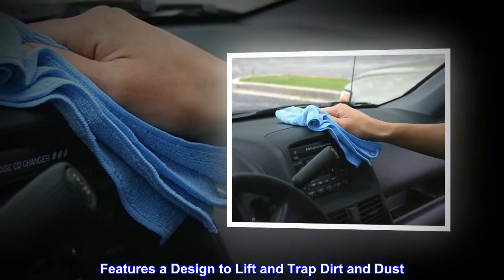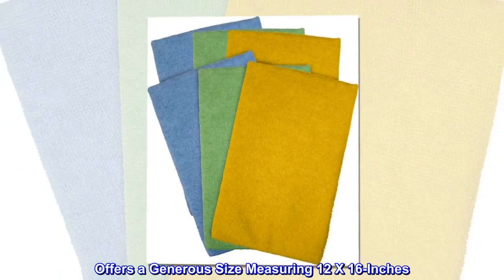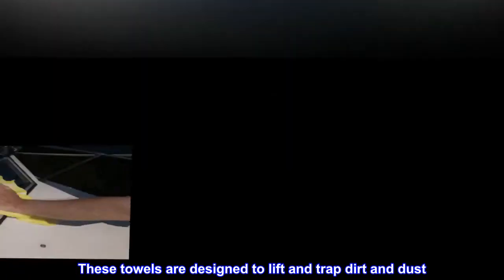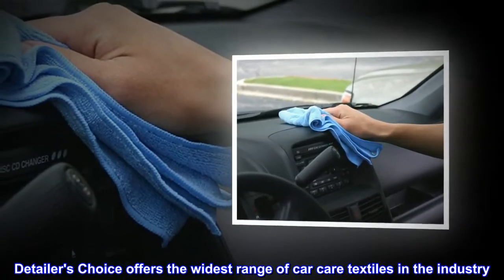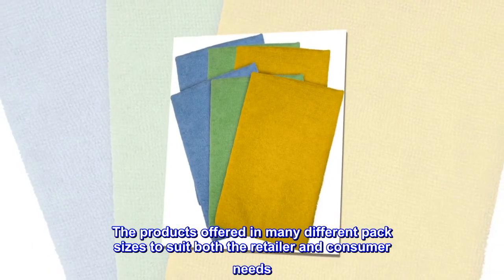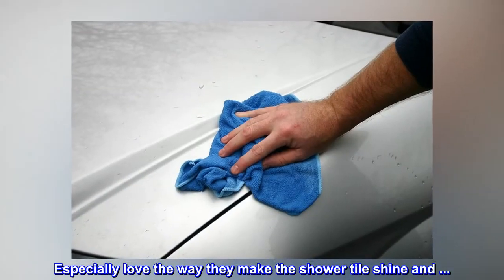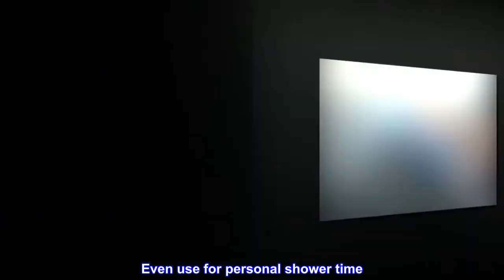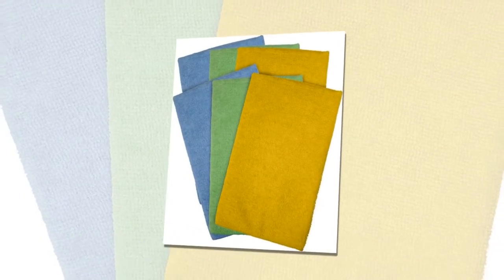Detailer's Choice 3-606-6PK 3-606 Microfiber Cleaning Cloth Roll - 6-Pack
Features a Design to Lift and Trap Dirt and Dust
Applications Include: Dashboards, Computer Screens, Glass, Mirrors, and More
Features Soft, Absorbent Micro-Fiber Materials
Offers a Generous Size Measuring 12 X 16-Inches
Detailer's Choice Distributers is Your Source for a Complete Line of Car Care Products
Detailer's Choice 3-606 Microfiber Cleaning Cloth Roll - 6-Pack features durable, absorbent micro-fiber towels. These towels are designed to lift and trap dirt and dust. They are perfect for dashboards, computer screens, glass, mirrors, and more. Each towel measures 12 X 16-Inches. Detailer's Choice offers the widest range of car care textiles in the industry. Traditionally cotton products include: terry towels, polishing cloths, shop towels, and flannel. The products offered in many different pack sizes to suit both the retailer and consumer needs. Complete lines of microfiber towels are available for every car-cleaning task. These products include washing, drying, and polishing applications.
Especially love the way they make the shower tile shine and ...
Using these is saving money as I don't use any cleaners with them. Especially love the way they make the shower tile shine and the tub also.
Use for windows and household cleaning. Even use for personal shower time. Tends to leave moisture on the skin which help problems with
dryness. Dry dishes etc. I don't have a car but these would be of great use if I did have one I wash them with ivory soap and let them air
dry..